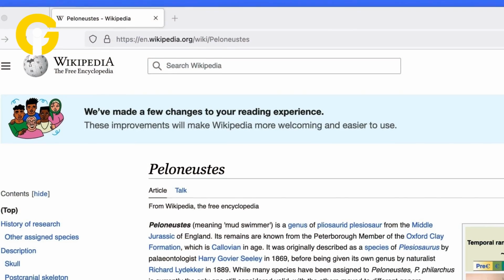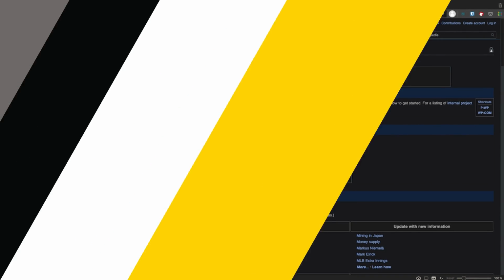Quick Tutorial to Enable Dark Mode on Wikipedia Mobile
Many applications, like WhatsApp, Hulu, Facebook, YouTube, and Twitter, have embraced dark mode. In 2018, both Google and Apple began offering a system-wide dark mode for their mobile operating systems.
Dark themes have finally been added to Wikipedia's mobile website as of 2024. It's possible that users accessing Wikipedia via a mobile device noticed a pop-up alert announcing the availability of dark mode.